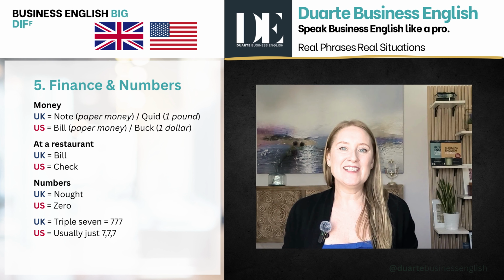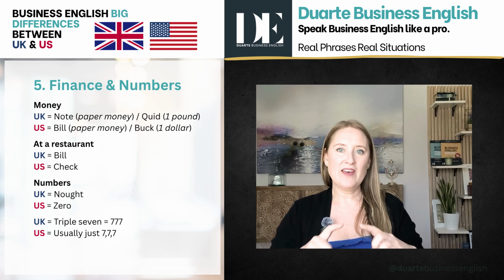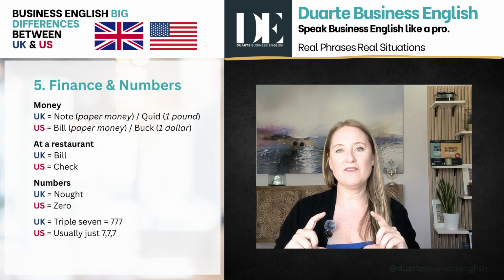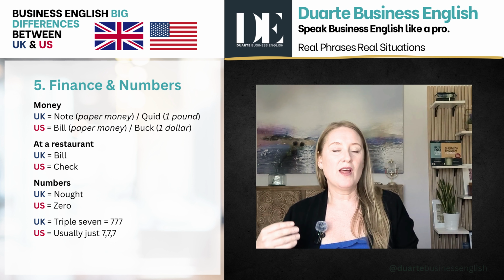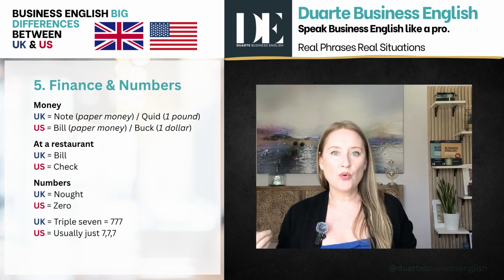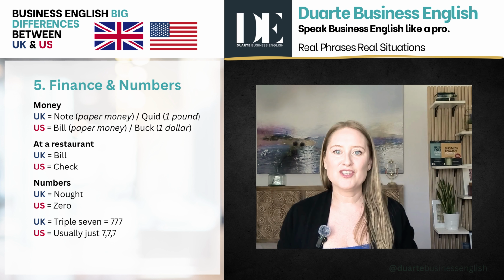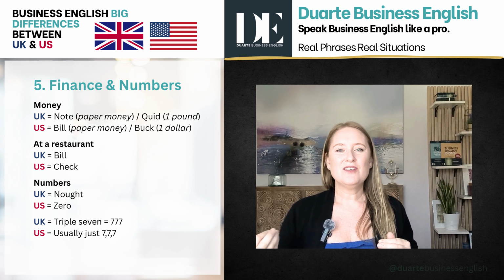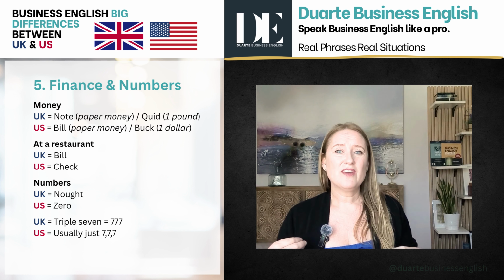UK vs US Business English: 10 Crucial Differences Every Professional Must Know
UK vs US Business English explained clearly for professionals working in global environments.

If you work internationally, send emails to global teams, attend cross-border meetings, or apply for jobs in English-speaking countries, understanding the difference between British English and American English is essential.

Small language differences can affect how professional, natural, and culturally aware you sound.

In this Business English lesson, you’ll learn the most important UK vs US differences used in real workplace communication, not textbook theory, but real professional usage.

In this lesson, you will learn:

▪︎ Key vocabulary differences in meetings and office communication
▪︎ UK vs US differences in time expressions and scheduling
▪︎ Workplace and HR terminology that varies between countries
▪︎ Everyday business terms that change meaning
▪︎ Finance and number differences including formatting and pronunciation
▪︎ Style differences in spelling, tone, and structure
▪︎ How to choose the right version for your audience

You’ll see side-by-side comparisons so you can immediately understand which form to use when writing emails, preparing presentations, or speaking in meetings.

This lesson is ideal if you:

▪︎ Work in international or global companies
▪︎ Communicate with UK and US clients
▪︎ Are preparing for interviews abroad
▪︎ Write professional emails in English
▪︎ Want to sound culturally aware and polished
▪︎ Are an upper-intermediate to advanced English learner

Understanding these differences helps you:

▪︎ Avoid embarrassing misunderstandings
▪︎ Adapt your tone to your audience
▪︎ Communicate clearly across borders
▪︎ Build credibility in global business settings

Skip to the section you need:

00:00 Introduction – UK vs US English overview
00:40 Meeting & Office English
03:23 Time & Scheduling Differences
05:40 Workplace & HR Terminology
07:13 Everyday Business Vocabulary
09:39 Finance & Numbers
11:40 Style & Spelling Differences
14:25 Final Tips for Choosing UK or US English

📥 Free downloadable PDF with all examples is linked in the comments.